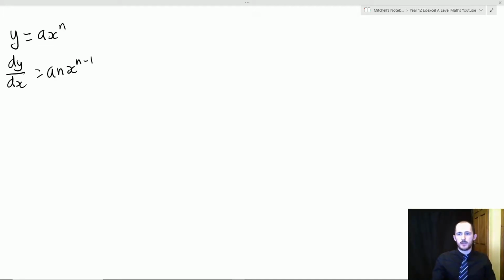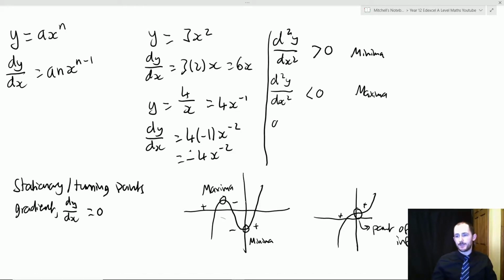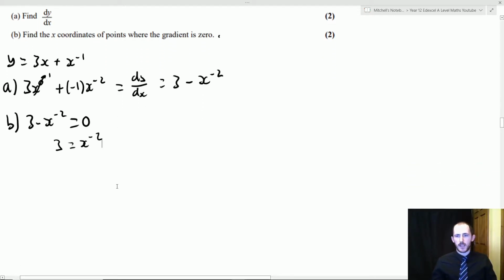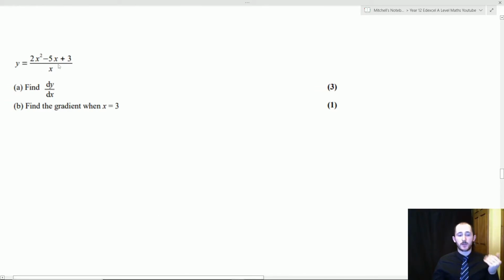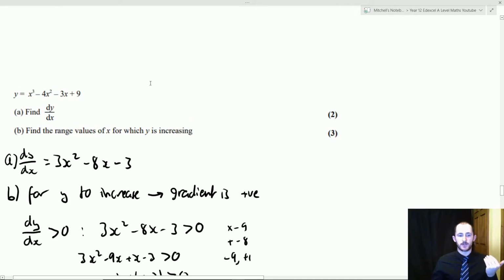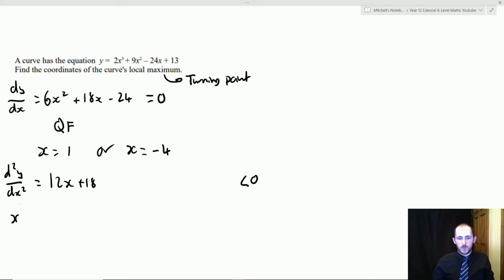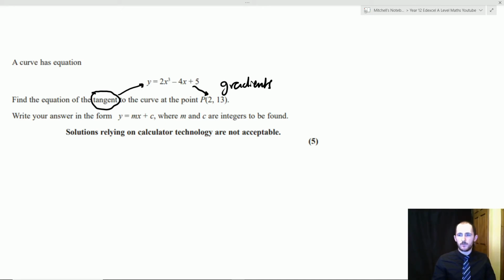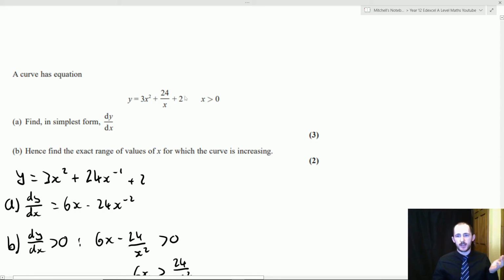A LEVEL MATHS: Differentiation Exam Practice LESSON 12